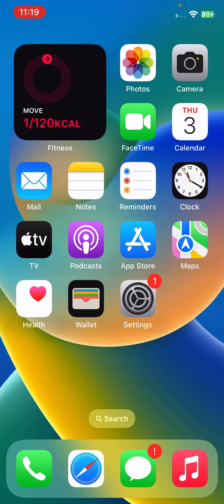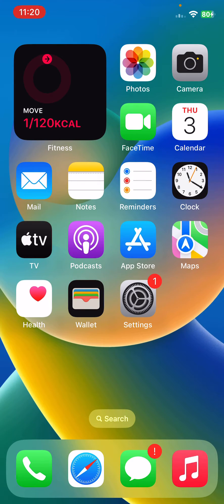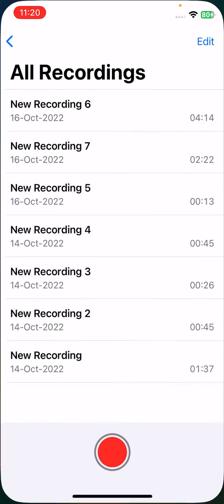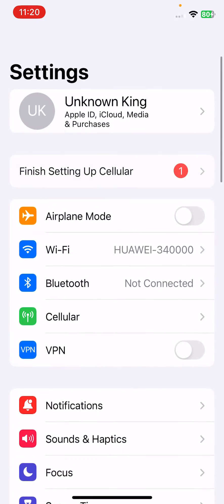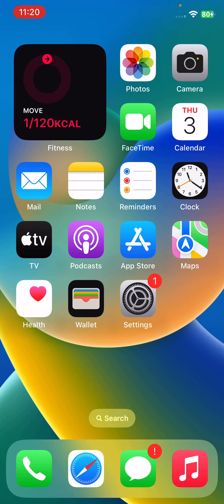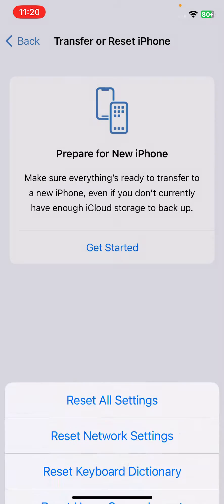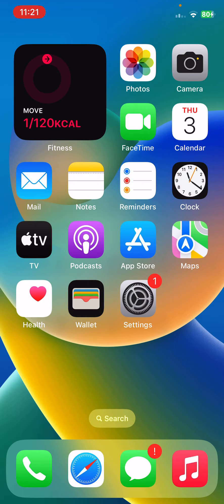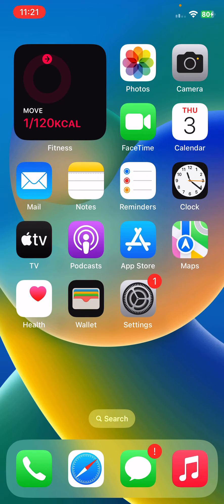How to Fix Voice Memos Not Recording Audio on iPhone Issue Solved